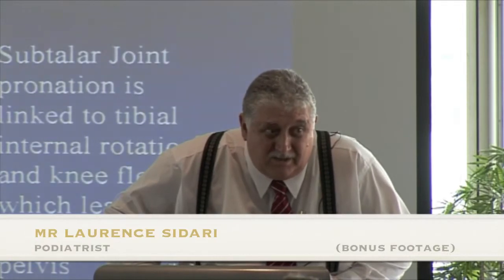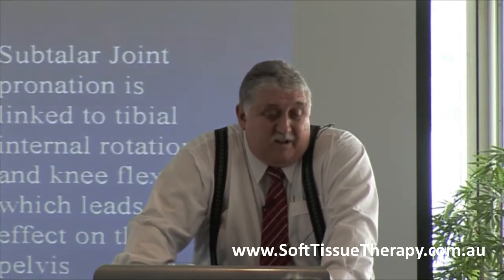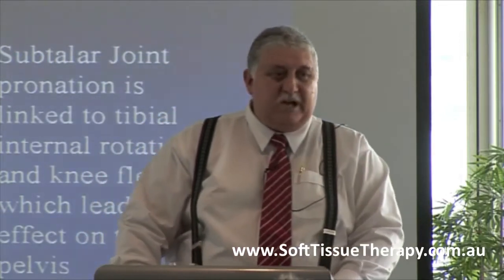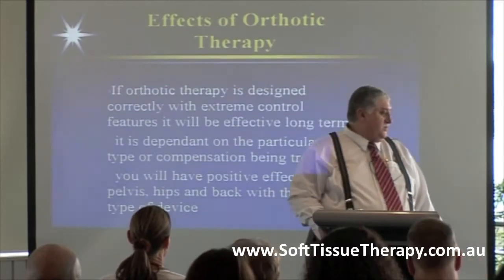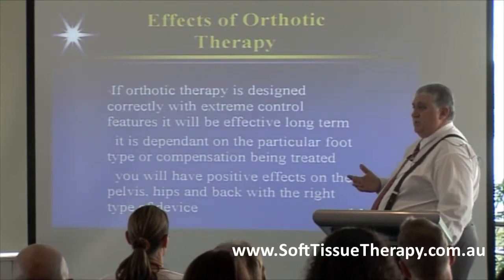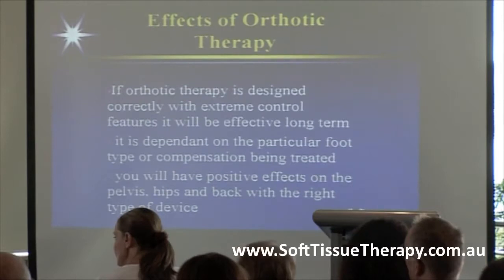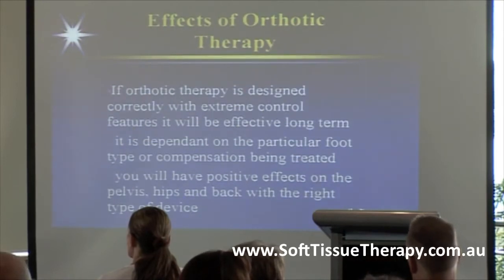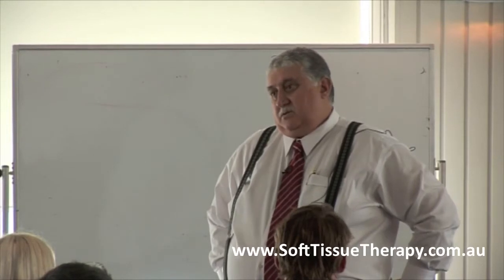STT 2010 Laurence Sidari (BONUS VIDEO)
Veteran Podiatrist, Mr Laurence Sidari, provides some very entertaining answers to some commonly asked questions, from allied health professionals.